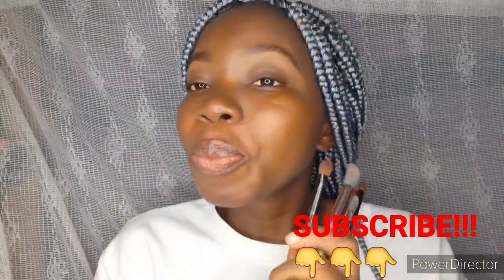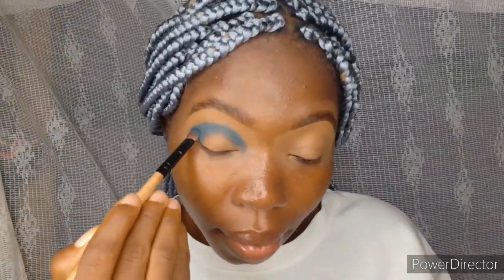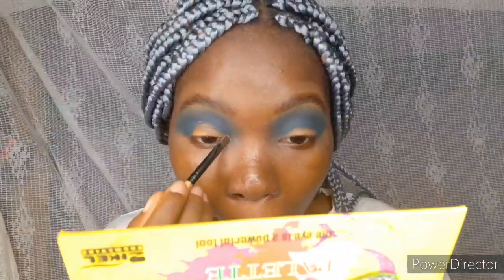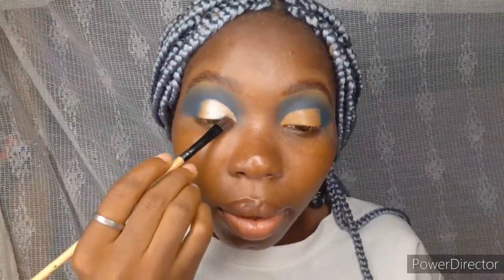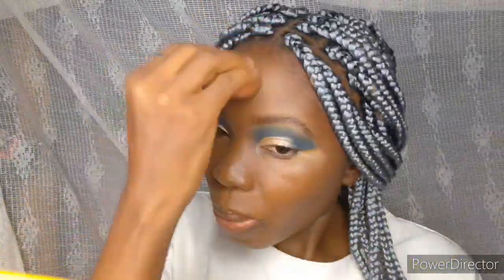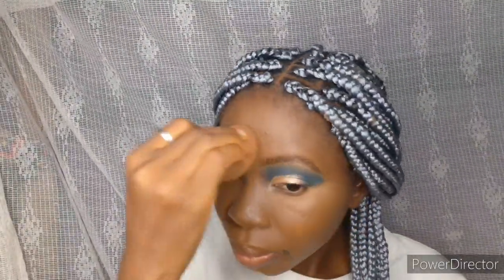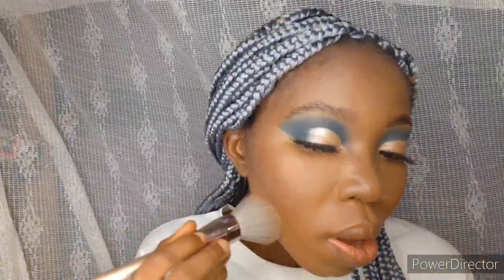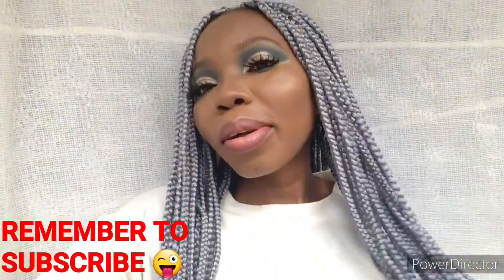EYESHADOW BRUSHES FOR BEGINNERS / How to use eyeshadow brushes / Stella Dien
Hi beauties welcome back, if you're new, am honoured,  so today we are focusing on eyeshadow brushes and how to use them, you know as a beginner in makeup it can get a little bit tricky in where and how to use some certain eyeshadow, so I hope the video is helpful

  Please if you haven't SUBSCRIBE  do join the click, I will be honoured to have you and if there's a certain way you use your brush do share on the COMMENT SECTION  and don't forget to SHARE THE VIDEO TO SOMEONE that needs it and give me a big thumbs 👍 if you enjoyed the video